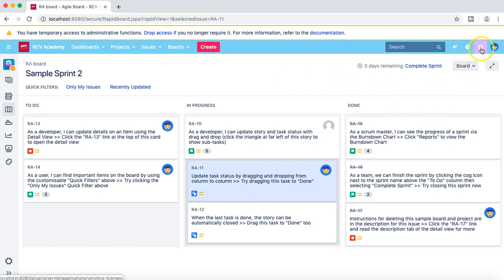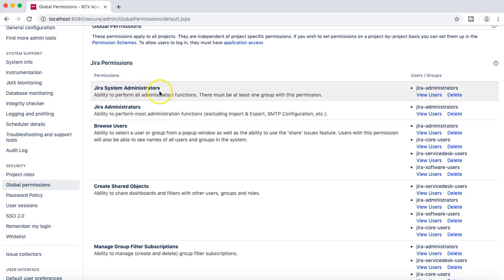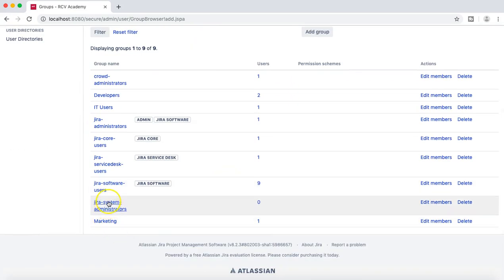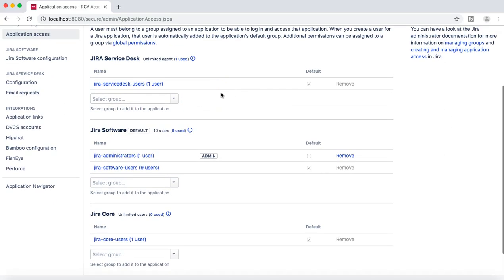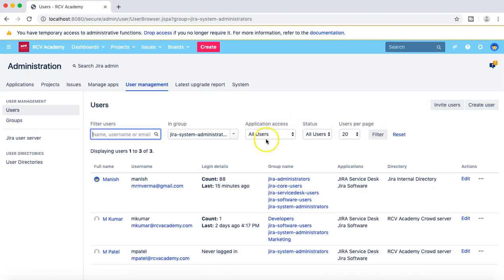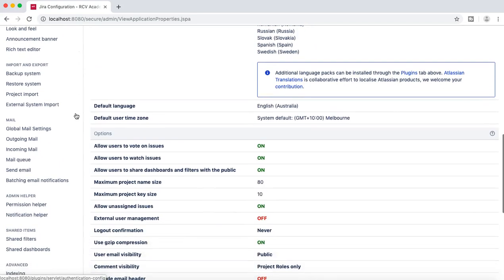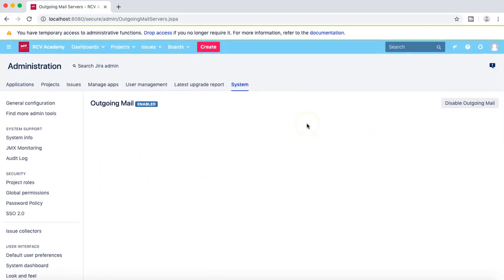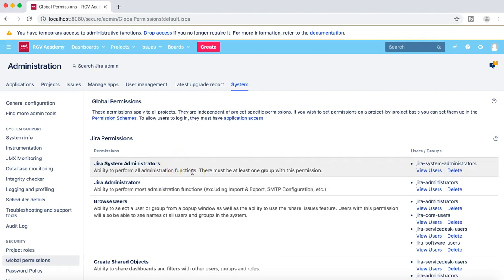JIRA Administration Tutorial #13 - JIRA Global Permissions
In this JIRA administration tutorial we will learn about JIRA Global permissions. We will also learn how to figure out the global permission that a particular user has and how to assign global permission to users in JIRA.